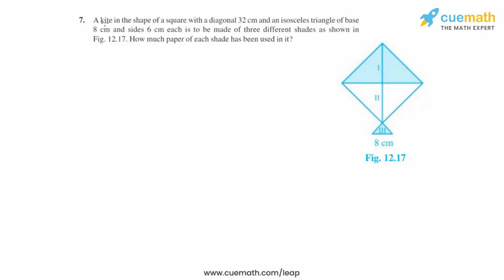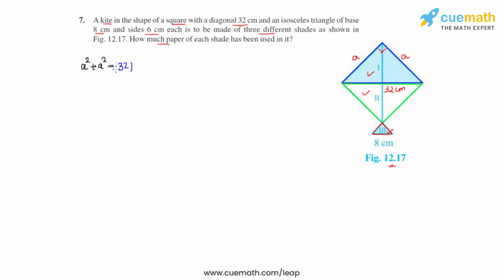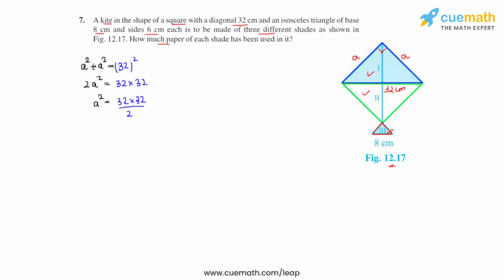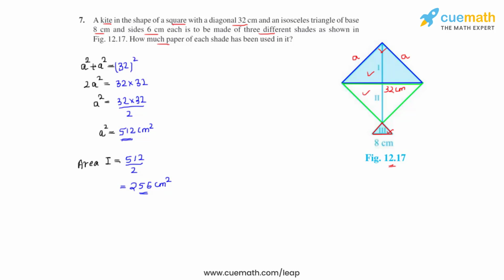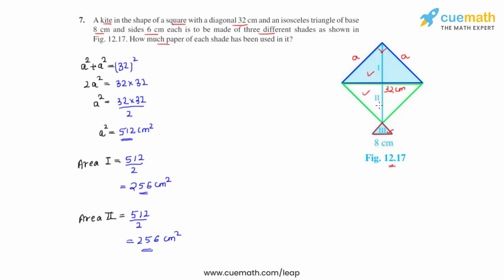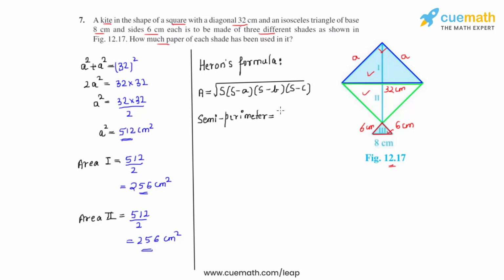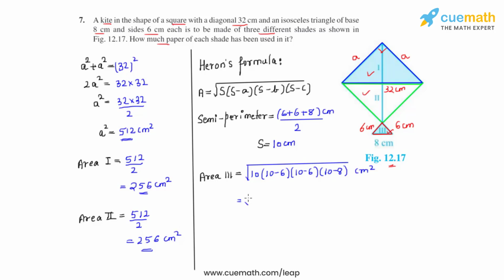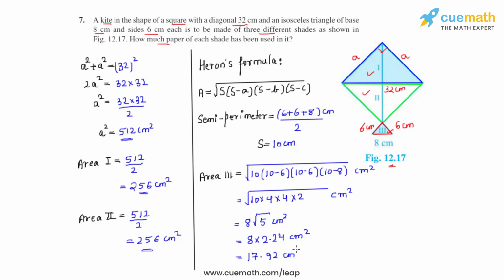Ex.12.2 Q7 Heron’s Formula - NCERT Maths Class 9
This video covers NCERT Class 9  Maths Chapter 12 Exercise 12.2 Q7 (Heron's Formula)

To download pdf of all text solutions for this chapter click here NOW